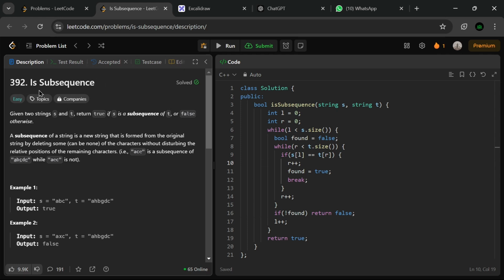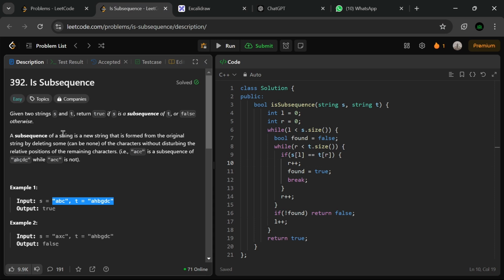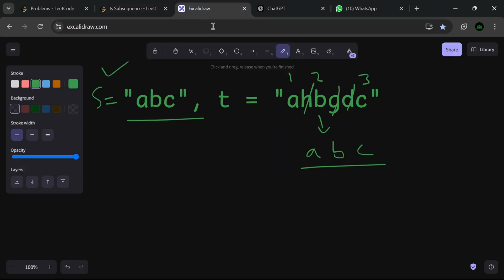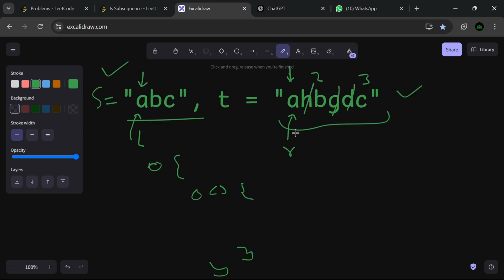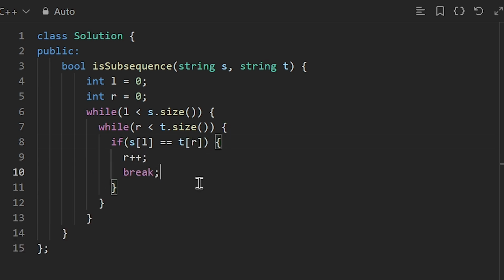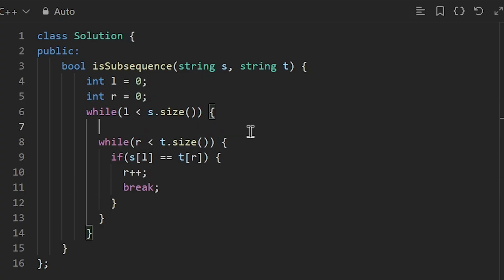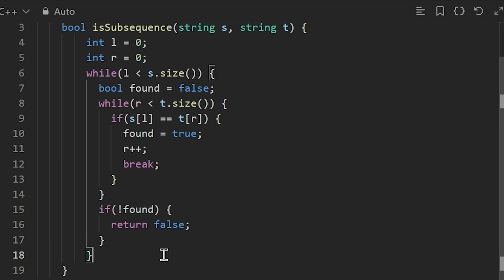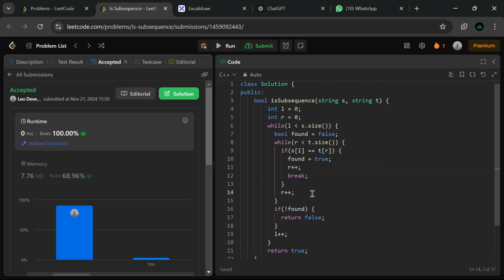Is Subsequence | Leetcode 392 Solution Explained with C++ Code | 2024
In this video, I solve Leetcode 392 "Is Subsequence" using a straightforward and efficient approach in C++. This problem is a great example of how to check if one string is a subsequence of another.